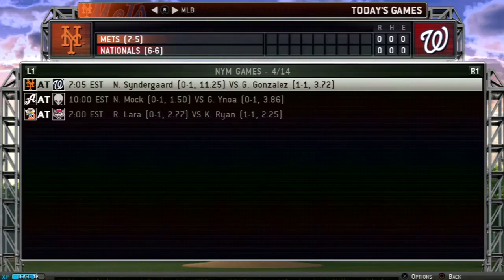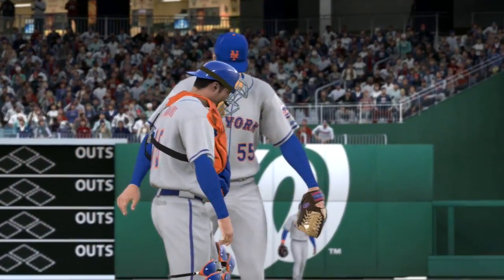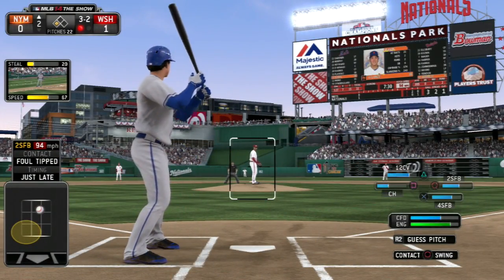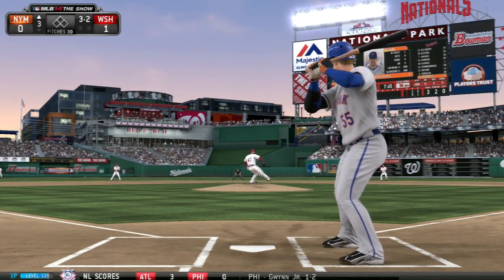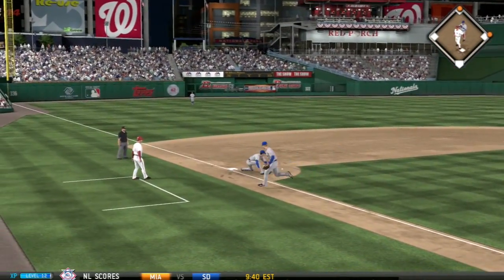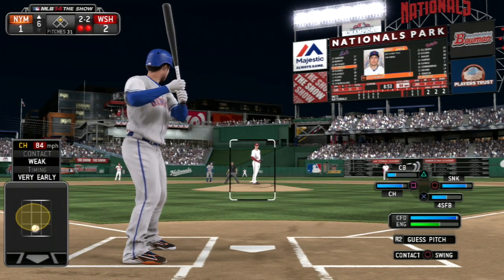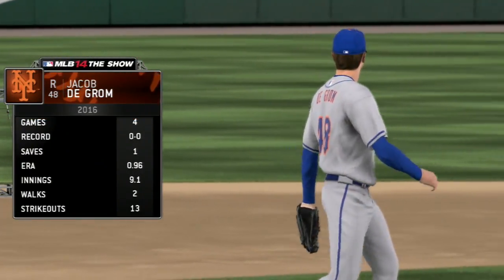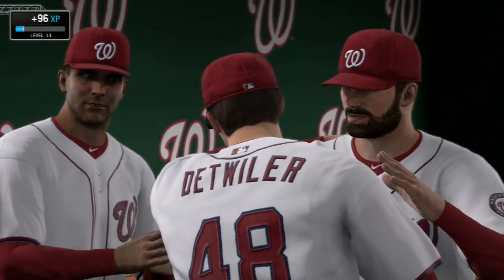MLB 14 The Show New York Mets Franchise: Can't Catch A Break vs Nationals [S3G13 EP22]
Hey Guys, today I am bringing you episode twenty two of my New York Mets Franchise here on MLB 14 The Show as Noah Syndagaard takes the mound today as we face our division rival Washington Nationals, Enjoy!!!